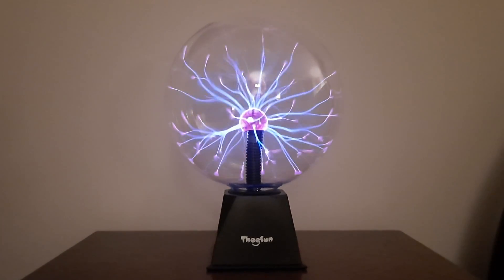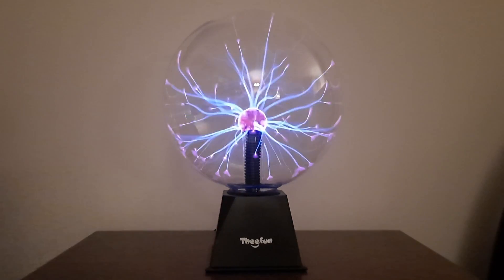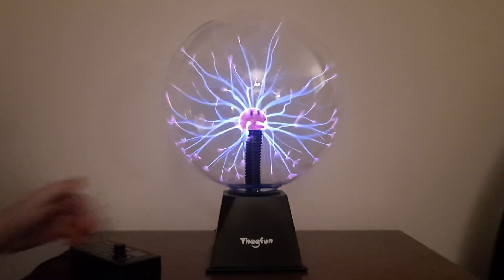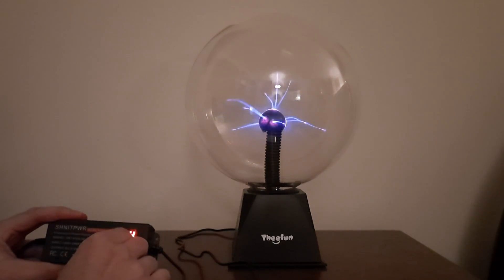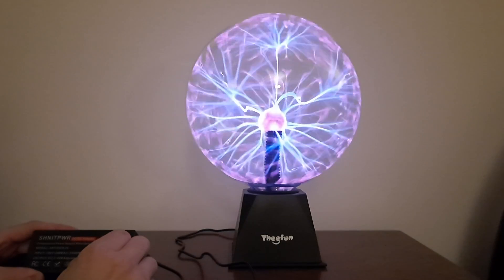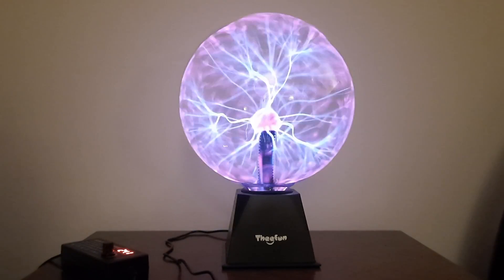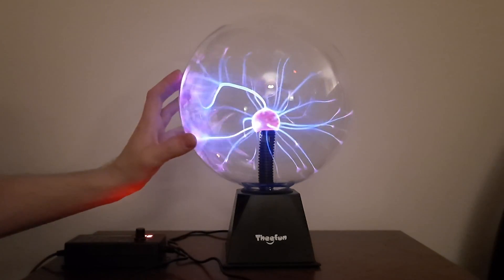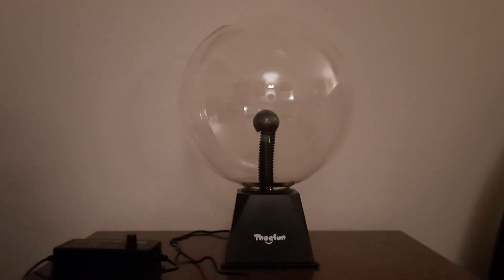Overpowering Plasma Ball !!! - WILL IT BREAK ?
Overpowering my 10" plasma ball with an adjustable voltage power supply.  The little 12 volt mosfet transistor on its circuit board gets destroyed. Later I ended up replacing it with a stronger one and added a larger heatsink.  Works like a dream now!

plasma globe

adjustable power supply